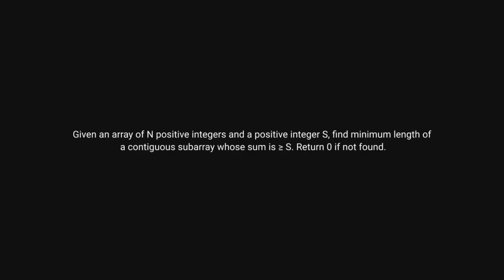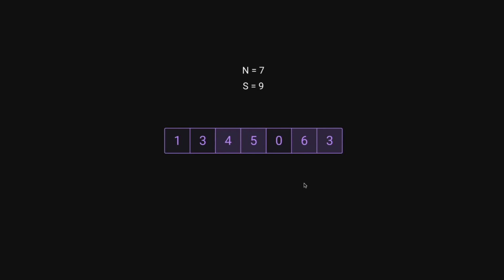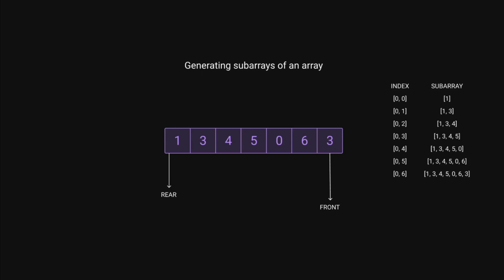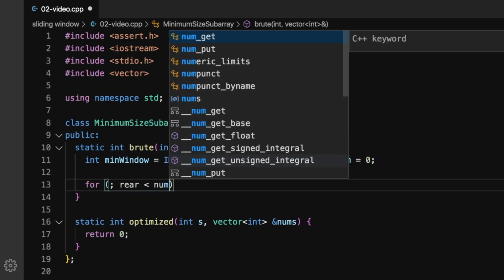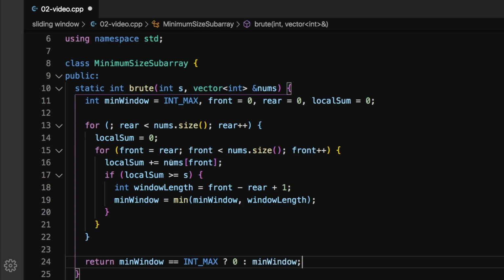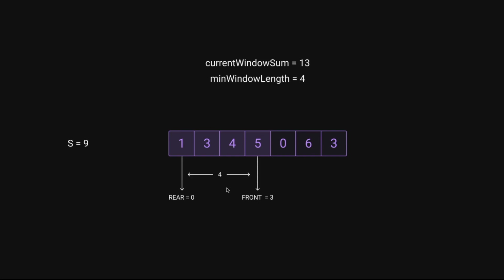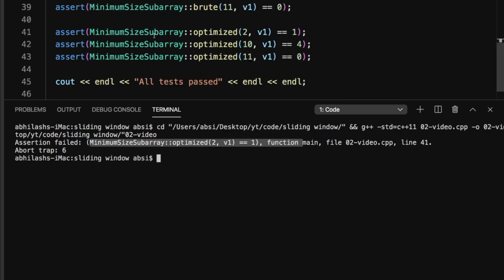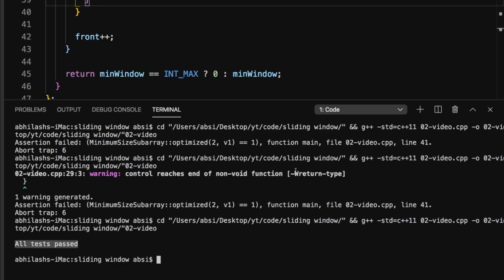Sliding Window 02 - Minimum size subarray with greater sum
This is the second video in the series. We discuss the problem - Given an array of n positive integers and a positive integer s, find the minimal length of a contiguous subarray of which the sum ≥ s. If there isn't one, return 0 instead.